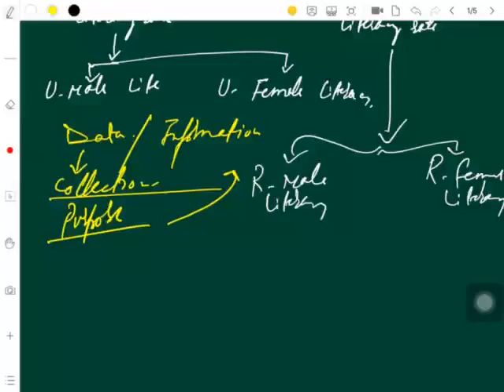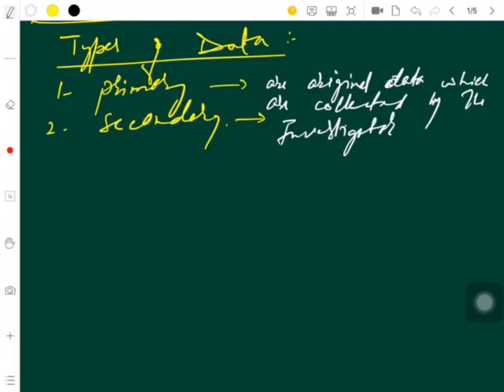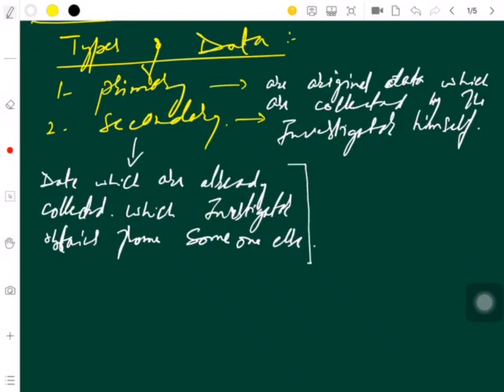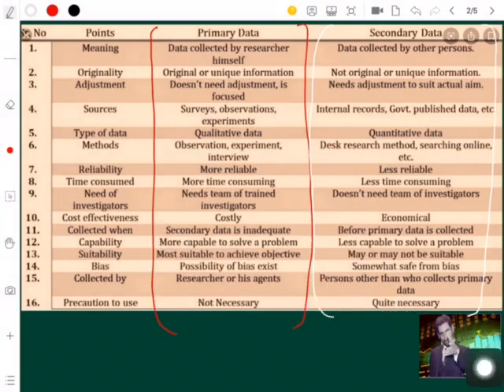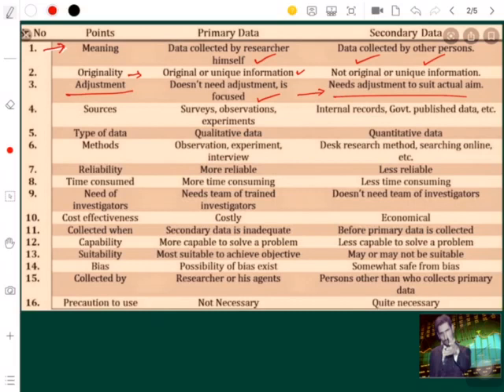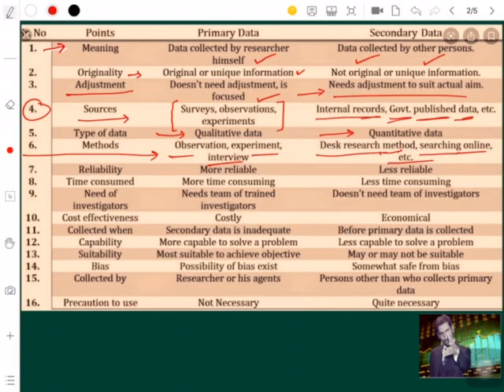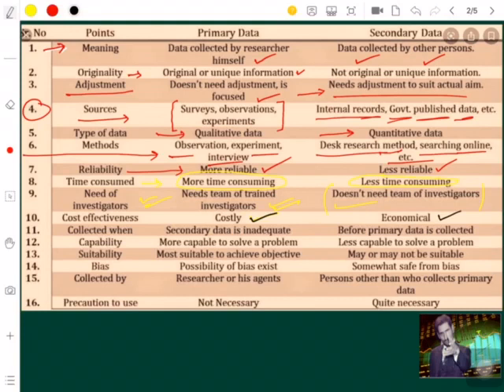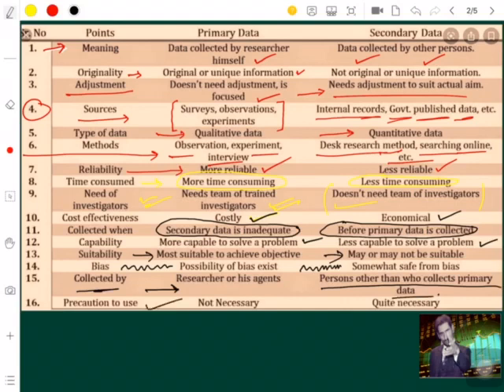STATISTICS FOR ECONOMICS CLASS 11TH: Lecture 06.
statistics, chapter 2nd, cbse